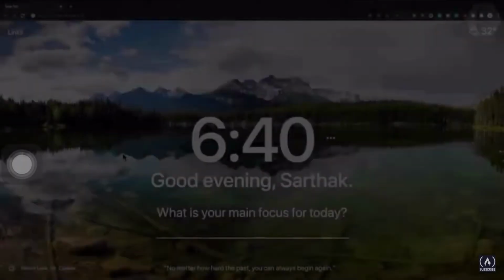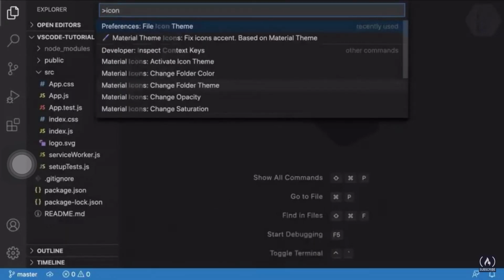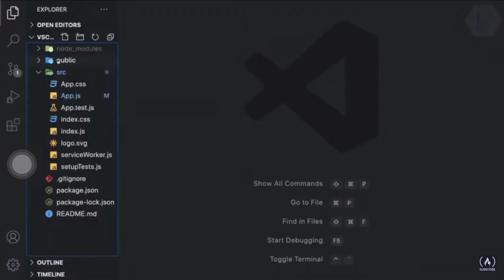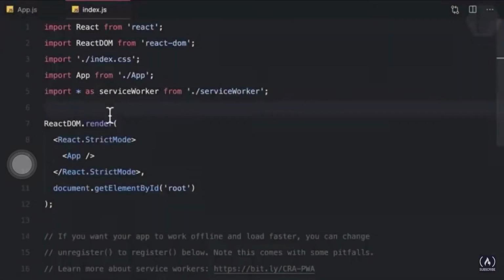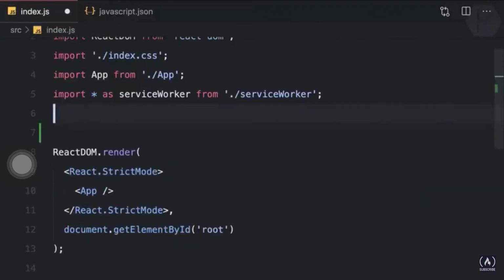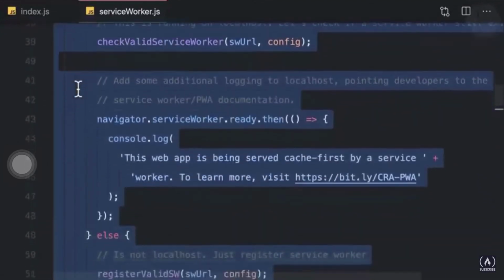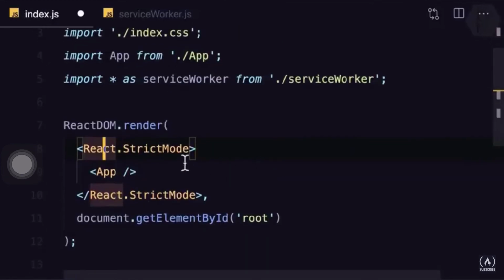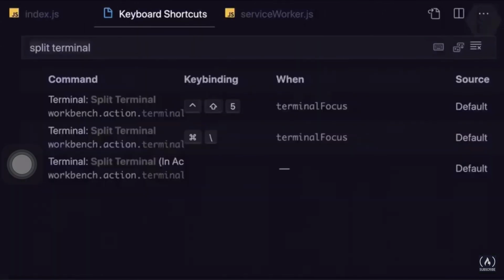Visual studio code. Course. Part 1.